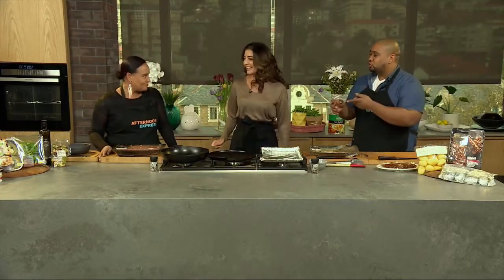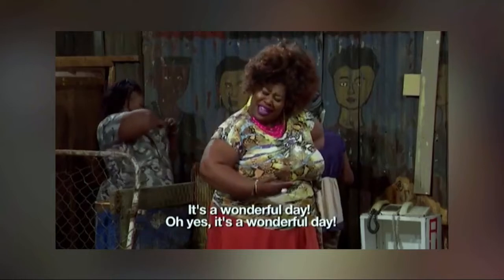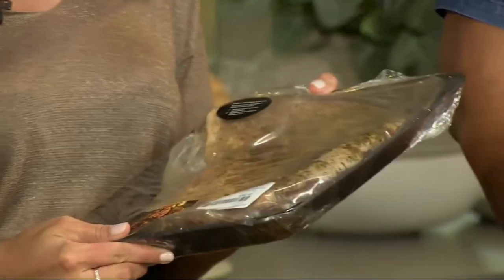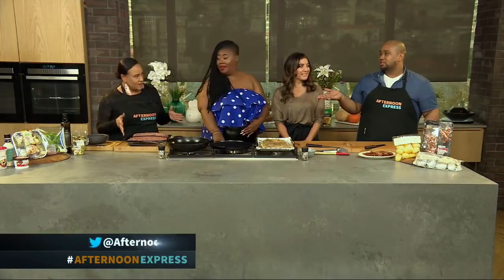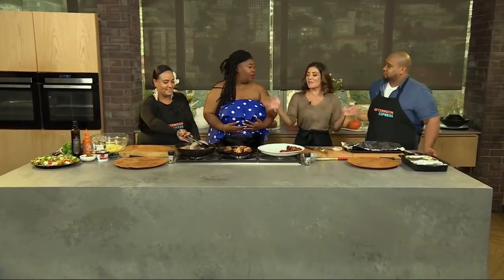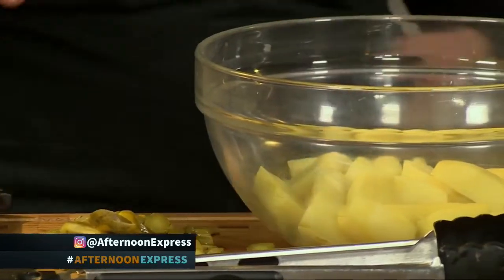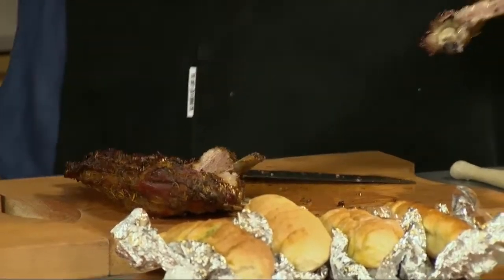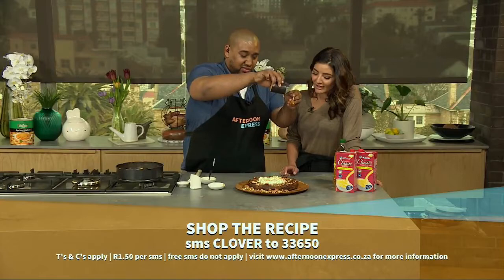Dessert recipe: Honey, ginger and pear Classic custard pie 2018.09.11